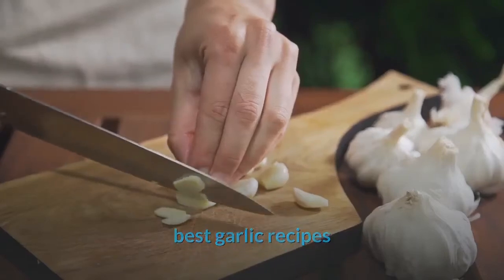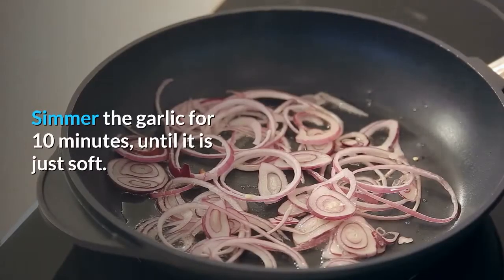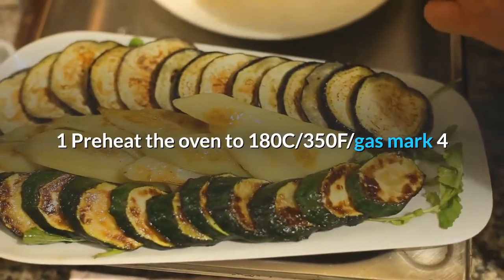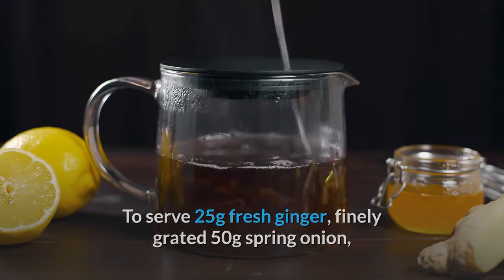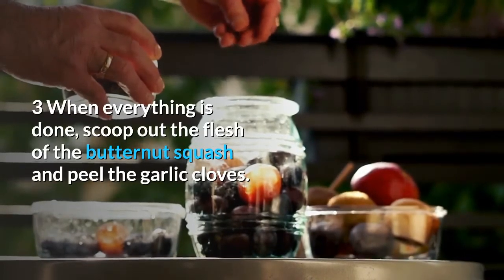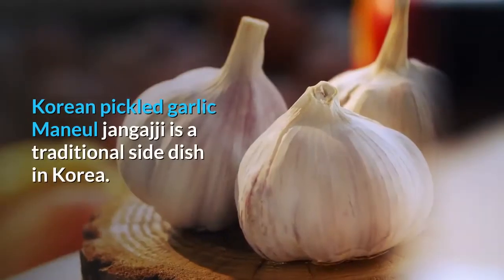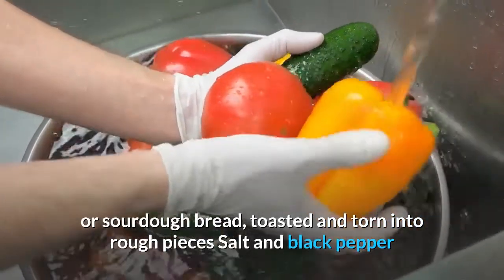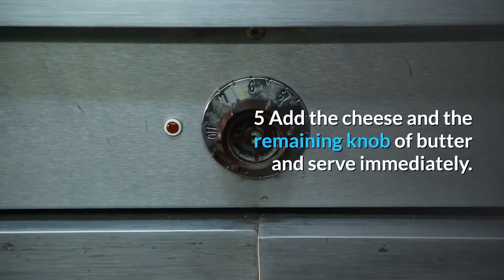Garlic Recipes! Garlic Bread Recipes!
In this video we explain the many Garlic Recipes and Garlic Bread Recipes. In this detailed video you will learn Garlic Recipes in this tutorial, I will teach you Garlic Recipes for beginners in such a way that no other tutorial that has been released on youtube regarding Stretches For Garlic Recipes from scratch has done before.
Top Health Benefits of Garlic:
The health benefits of garlic, or Allium sativum in botanical and scientific terms, are extensive and it one of nature's culinary and medicinal wonders. This root vegetable has palate-pleasing qualities similar to herbs that enhance the flavor of any dish. In addition, it has natural ingredients that provide a variety of health-related benefits and treatment applications. Like some root vegetables under the genus Allium, garlic has a bulbous layer of fleshy leaves with roots growing at the underside and a stem flowering at the opposite end. Other vegetables belonging to the same genus, like the onion, chive, and Chinese scallion, share similar characteristics, including a strong odor and flavor that intensifies when the clove is crushed or chopped.
This product is backed by a 100% money back guarantee for 60 full days from your original purchase. If you're not totally and completely satisfied with this product, your results or your experience in the first 60 days from your purchase simply let us know by calling our toll free number or dropping us an email and we'll give you a full refund within 48 hours of the product being returned. That's right, simply return the product, even empty bottles, anytime within 60 days of your purchase and you'll receive a full, no questions asked refund (less shipping and handling).

I'm a YouTube lover who loves science, makes videos and helps people. I'm trying to get people to watch my video a little bit.